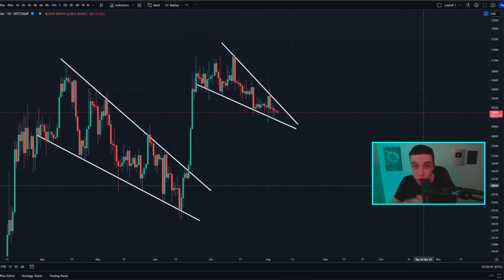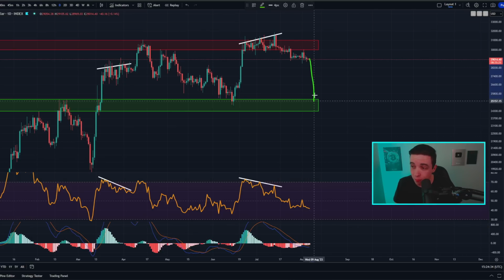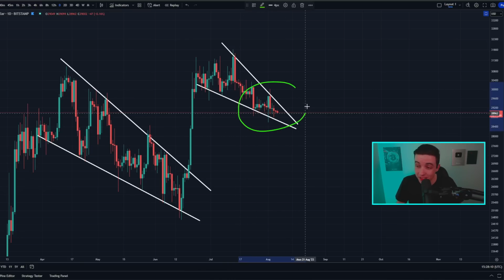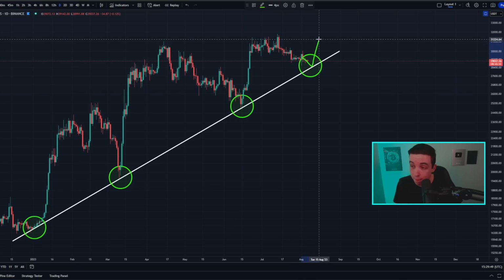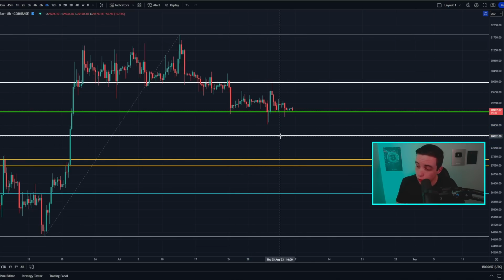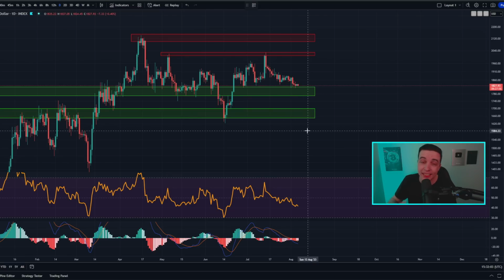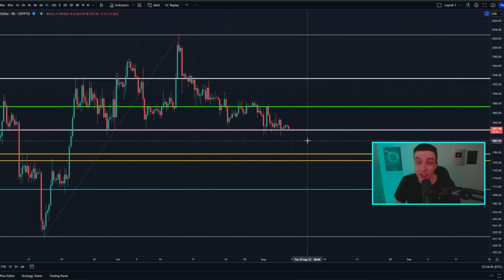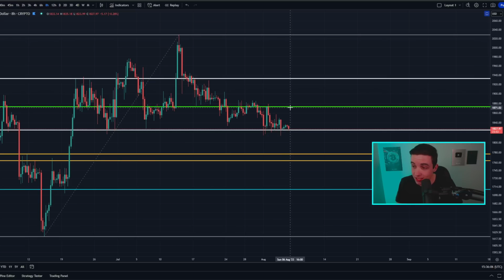Trend REVERSAL If THIS Breaks (important)!! Bitcoin News Today, Ethereum Price Prediction (BTC, ETH)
🔥 Bybit Competition 👈 *($8,000,000 PRIZE POOL)*
🚨 *$50 BONUS if you join TEAM CRYPTO WORLD in WSOT!!* 🚨

Timestamps:
Important Bitcoin Analysis! 0:00
Ethereum Technical Analysis! 4:22

- Crypto World -